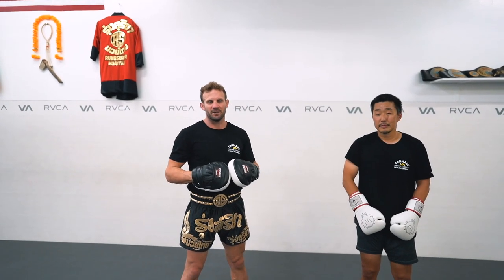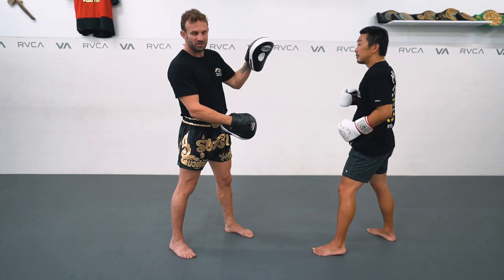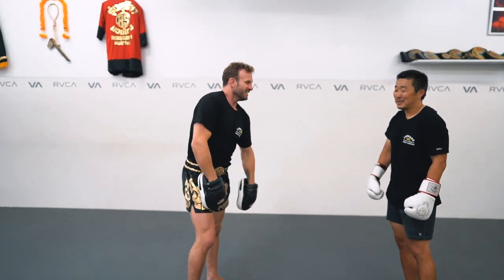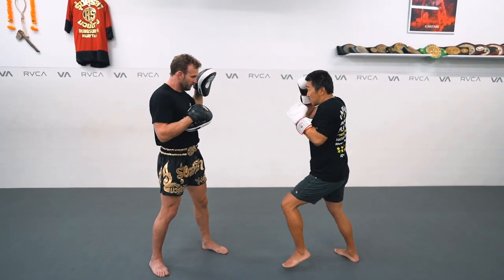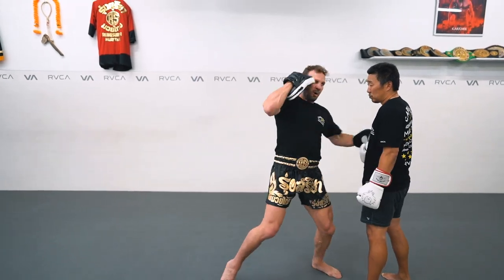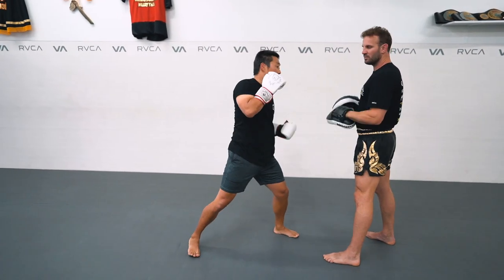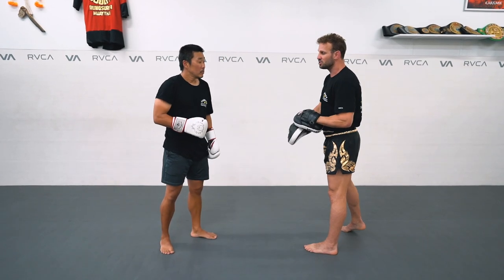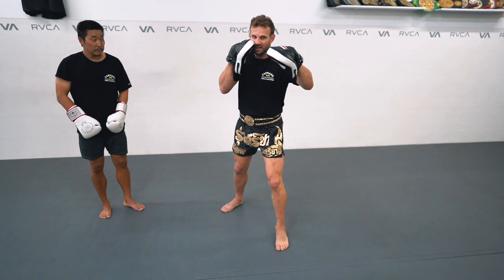Foot Position for Body Shot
Hiding the step in behind the jab